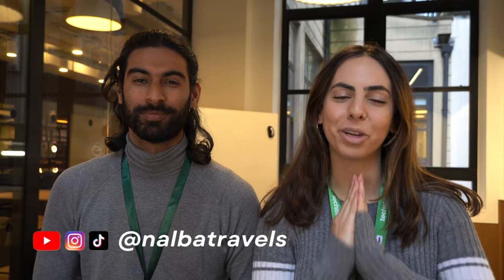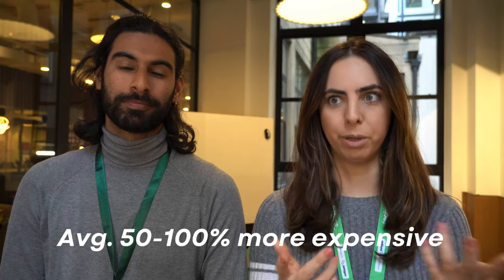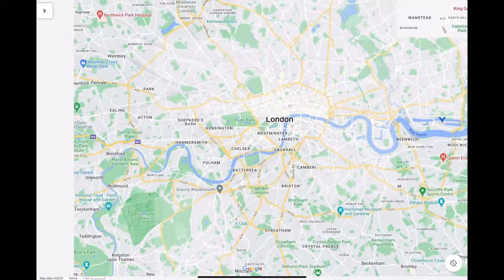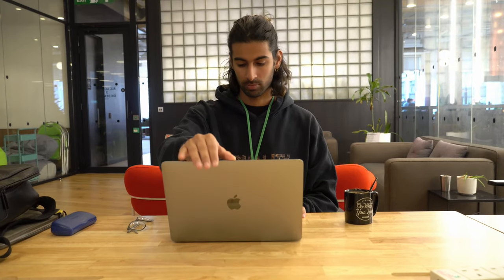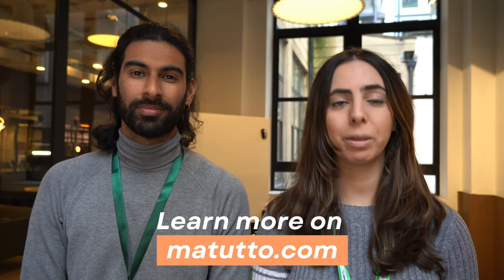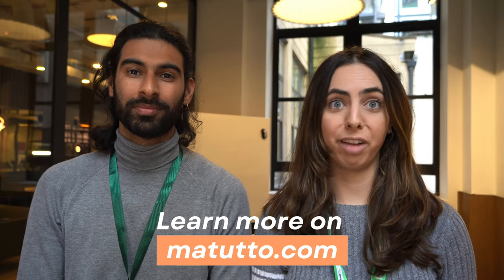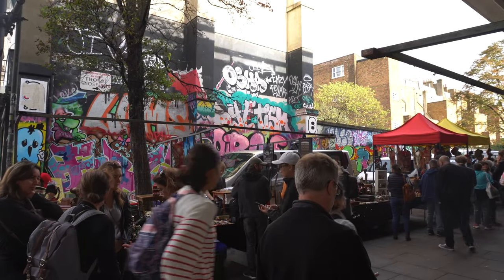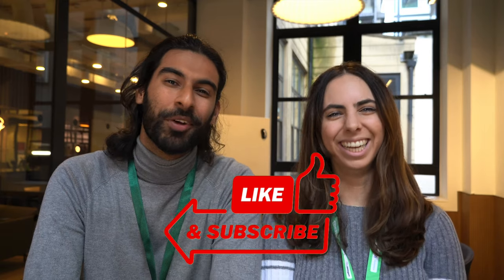Renting in London in 2023: How to find a flat | MUST KNOW if you’re moving to London!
Renting in London has only become more and more difficult in 2023. If you’re moving to London soon, you’ll want to listen to this step-by-step video on how to find and secure a flat in London.

In this video, we go through how the process of renting, how it works in London, all the documentation that you’ll need to rent a place, what are the things to look out for and the things to avoid when renting in the city… And so much more!

After moving to London in 3 different occasions… We know how to secure an apartment, and we hare all our pro tips in this video.

Contents of this video:

00:00 - Intro
00:50 - Before you arrive
01:46 - Types of rentals in London
02:22 - Narrowing down your top Neighbourhoods
03:04 - Working with real estate agents
04:11 - Proof of Right to Rent in the UK
04:47 - Proof of Income
05:13 - Renting without income or as a student
06:38 - Renting references
07:06 - Paying a deposit
07:24 - The Deposit Protection Scheme in the UK
07:59 - Pro Renting Tips
09:27 - Things to avoid

🇬🇧 MOVING TO LONDON? CHECK OUT MATUTTO.COM

🔐 SURF THE INTERNET SECURELY WITH EXPRESS VPN:
Get 3 extra months FREE when you buy a 12 month plan